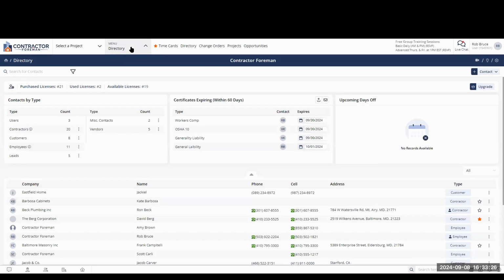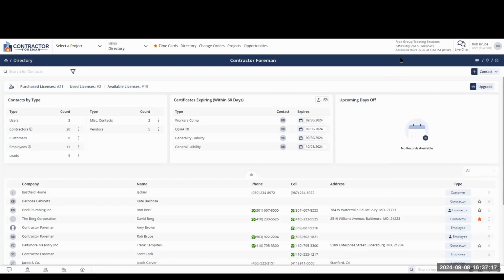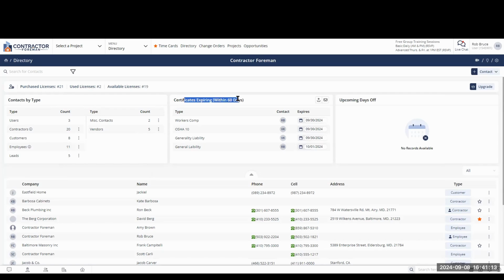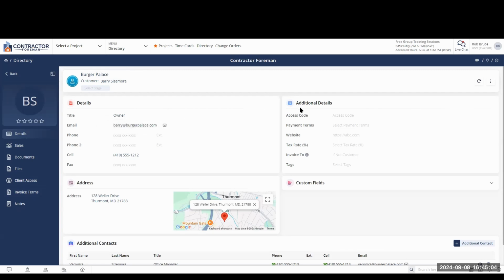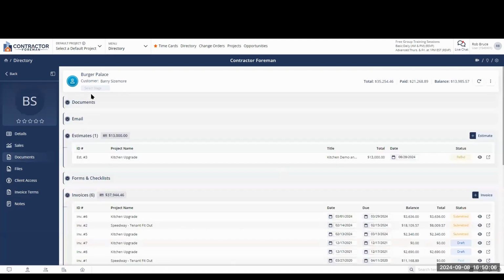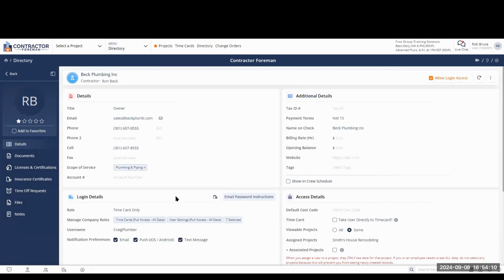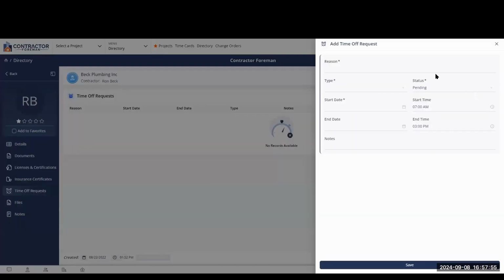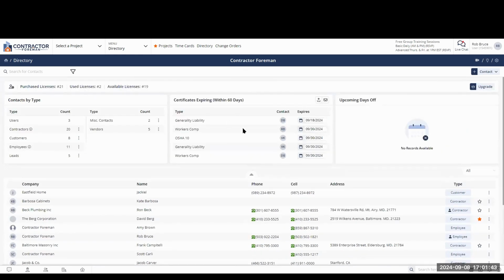Managing Contacts with Contractor Foreman